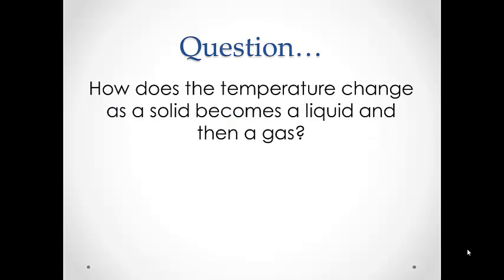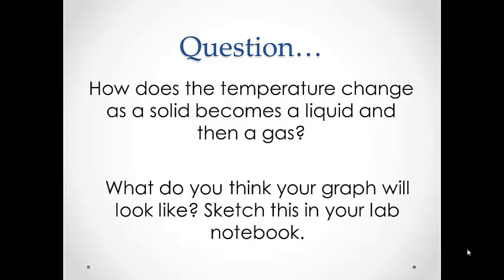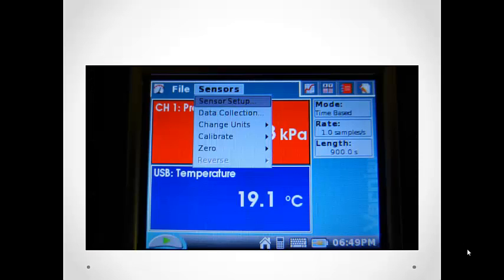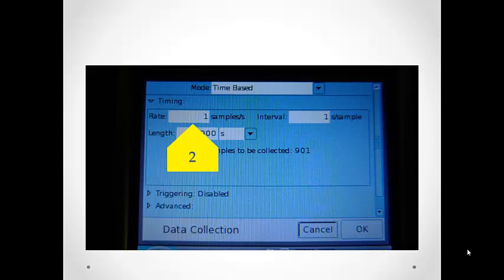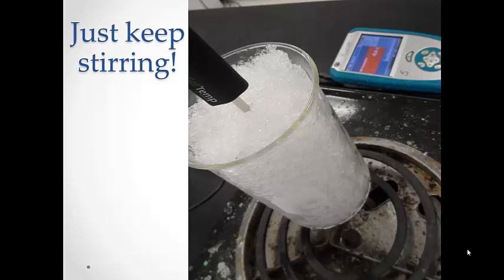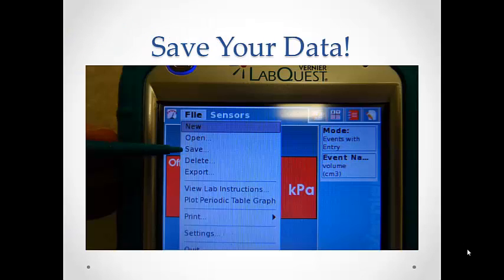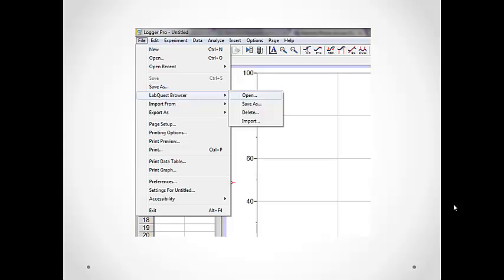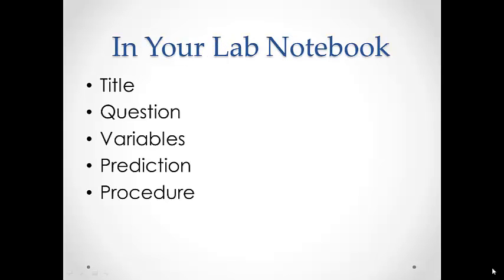Phase Change Lab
Pre-Lab for the Phase Change Lab